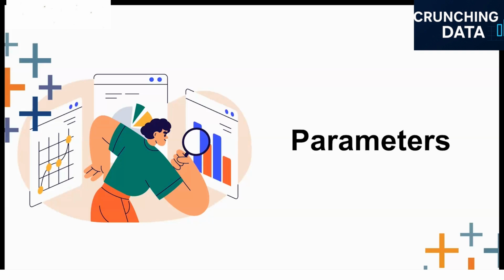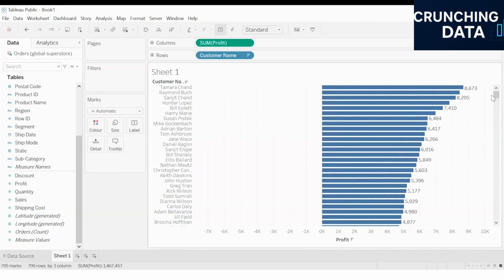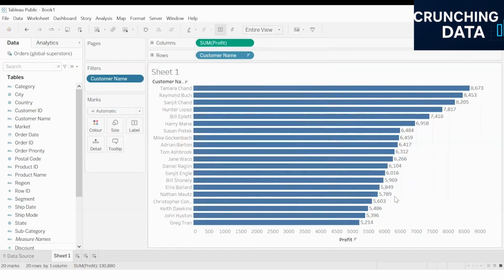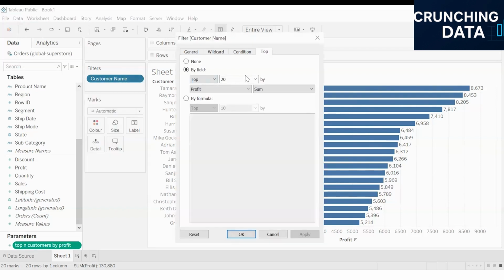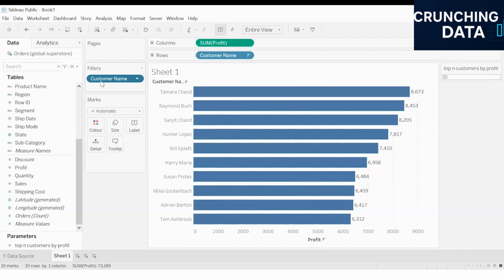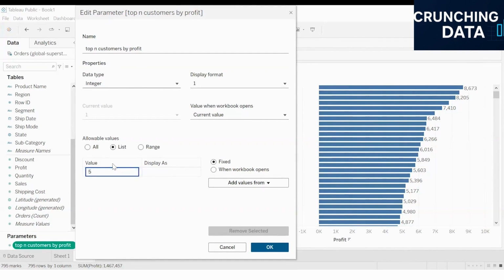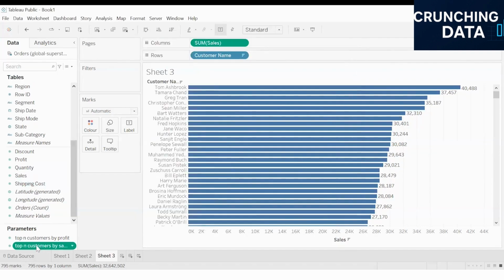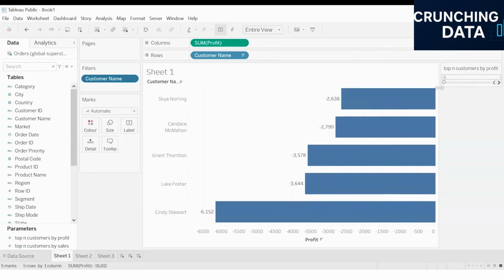16.1 Parameters in Tableau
🎛️ Parameters in Tableau — Giving Control to Your Users

🔍 What are Parameters?

Parameters are dynamic controls that allow users to input or select values.

They can be used to control filters, calculations, references, and logic in your dashboards.

Unlike filters, parameters are independent of the data and can be reused across multiple calculations.

🎯 Why Use Parameters?

✅ Give end users flexibility
✅ Enable dynamic filtering and calculations
✅ Reduce the need for multiple worksheets
✅ Improve interactivity and usability

Example:

Let users select a year, threshold value, or Top N products

Switch between Sales and Profit using a single control

Dynamically change discount percentage or target values

⚙️ How Parameters Work

Parameters work hand-in-hand with Calculated Fields.
You define the parameter → use it inside a calculation → apply the calculation in your view.

🚀 Key Takeaway

Parameters turn static dashboards into interactive experiences. They empower users to explore data on their own, making Tableau dashboards more flexible, intuitive, and powerful.